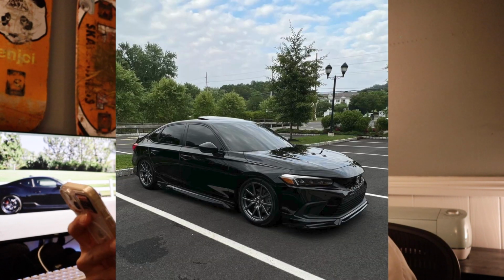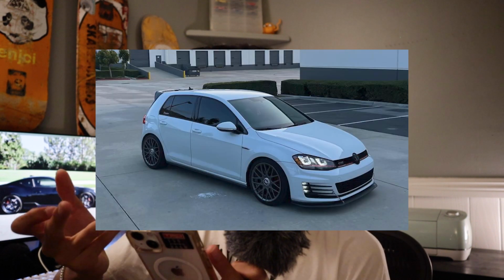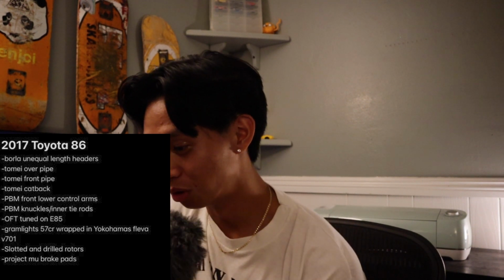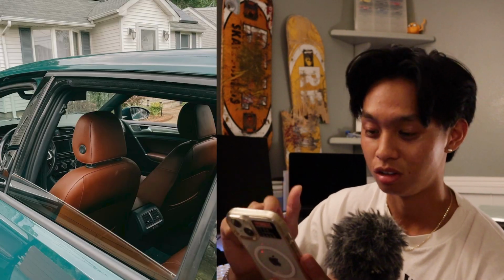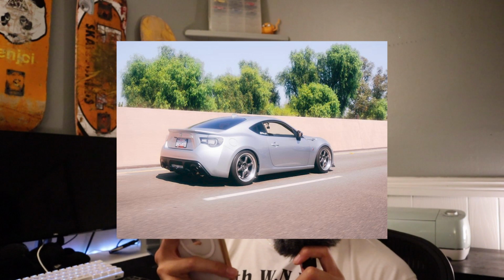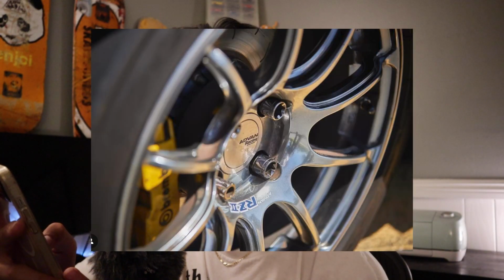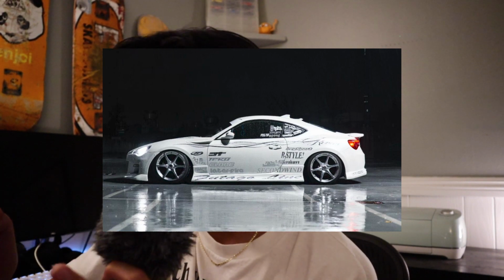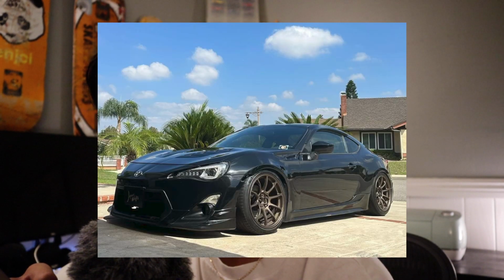Rating YOUR cars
I had a lot of fun making this video. I hope you guys enjoyed this different style of commentary videos. I definitely plan on making more of these videos in the future.